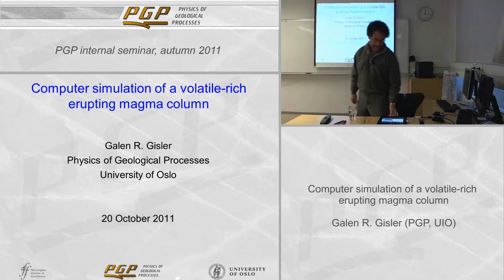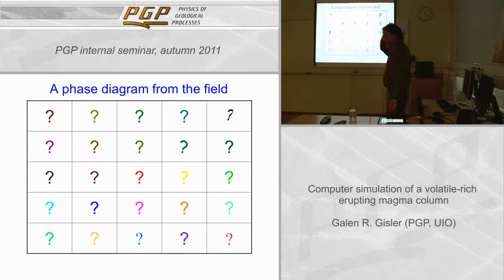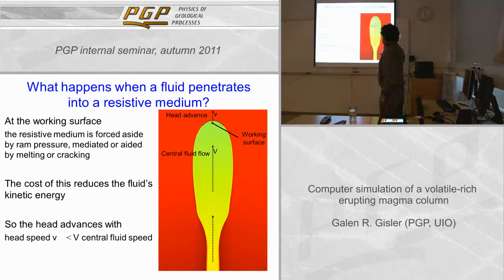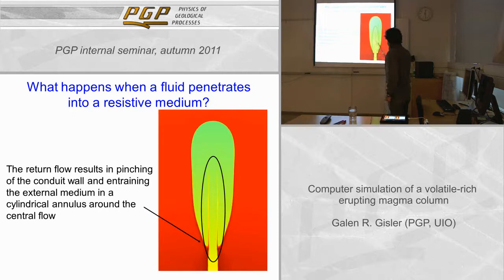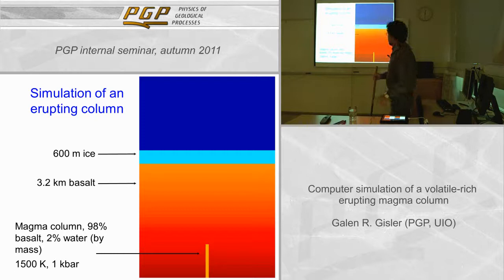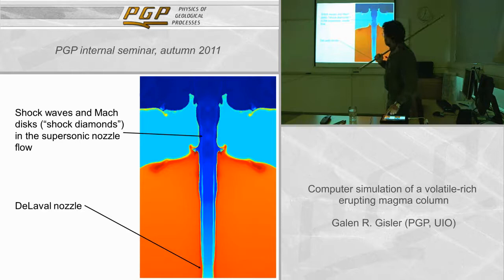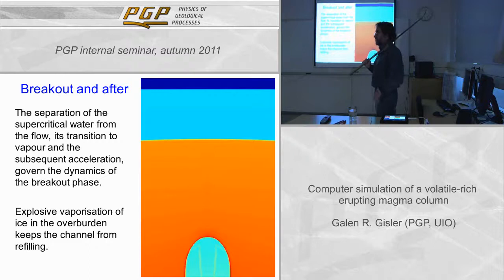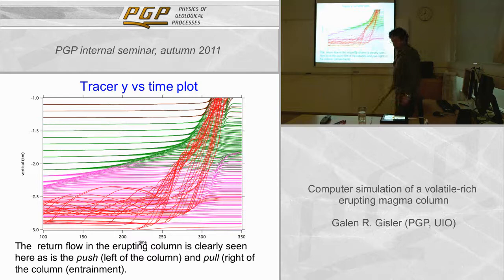Lecture - Computer simulations of erupting magma column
The interaction between erupting magma column and country rock largely determines the morphology of volcano.  Galen R. Gisler (PGP, UiO) uses simulations to demonstrate what governs the different morphologies and how they arise.